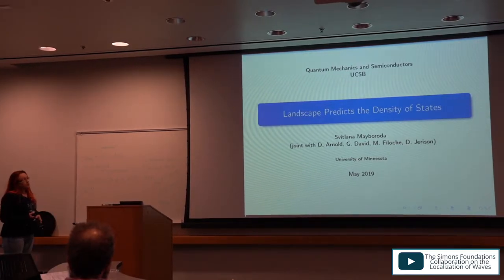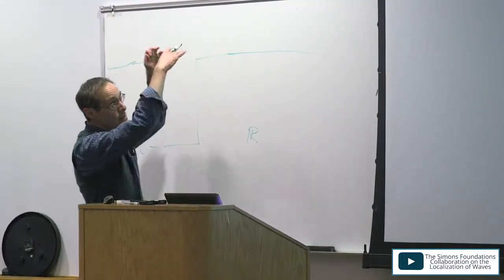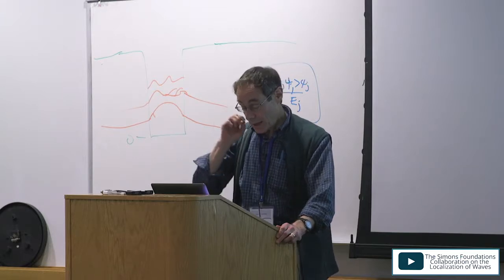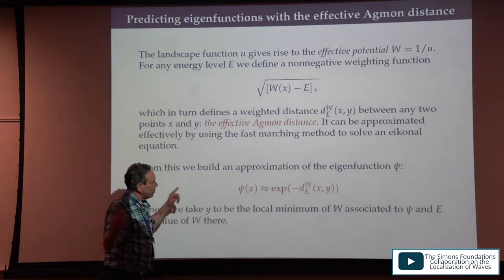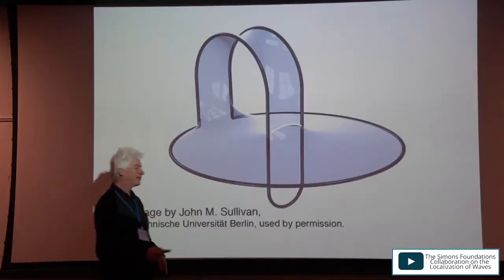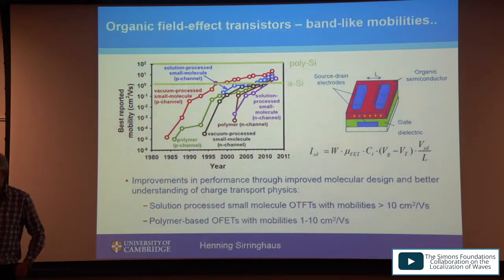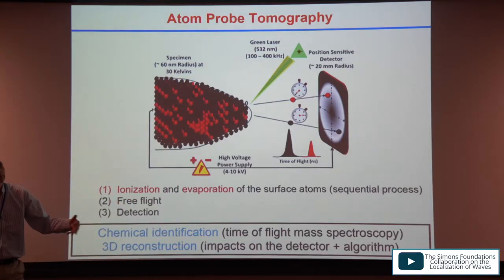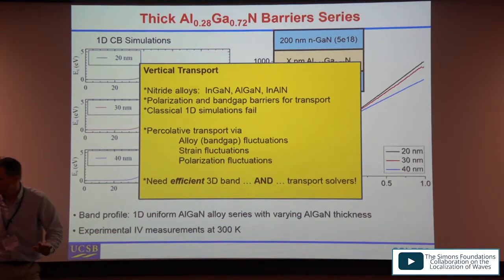Guest Short Talks — UCSB 2019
May 17, 2019—The Simons Collaboration on the Localization of Waves presents a Short Course and Workshop in Quantum Mechanics and Semiconductors. Hosted by the University of California Santa Barbara and organized by UCSB faculty Dr. Claude Weisbuch and Dr. James S. Speck, the two day meeting brought together principal investigators with the collaboration and other minds across physics and math to share, learn, and discuss.

Guest Speakers give short presentations. Join Saulius Marcinkevicius, Ramunas Alekiejunas, Jacques Peretti, Manos Kioupakis, Chris Van de Walle and Jean-Yves Duboz  as they deliver a short presentation.

You can download lecture slides or learn more about the short course and lecture series on the Simons Collaboration on the Localization of Waves